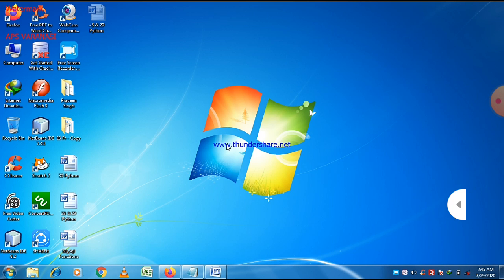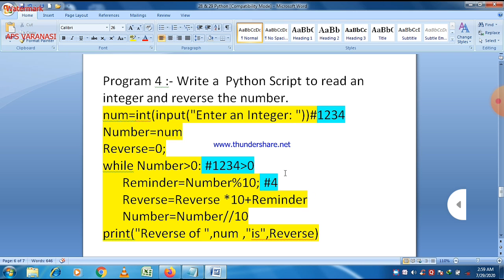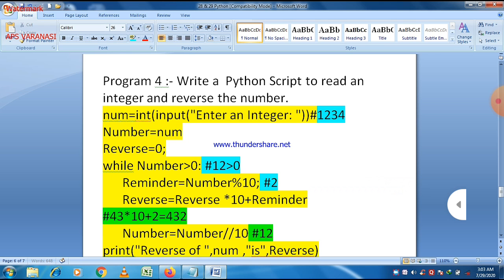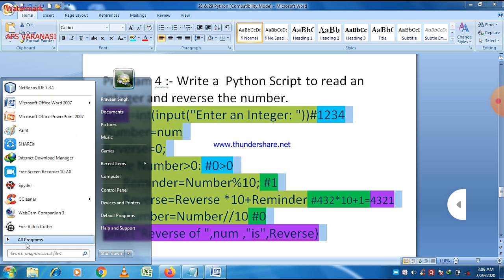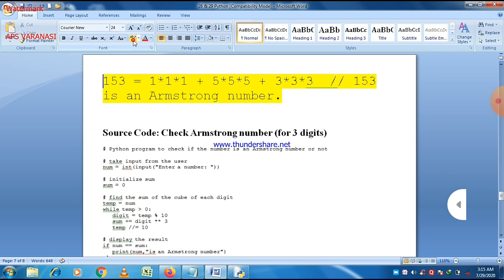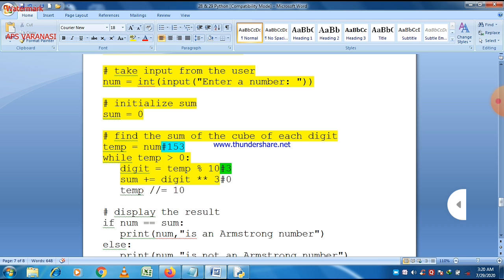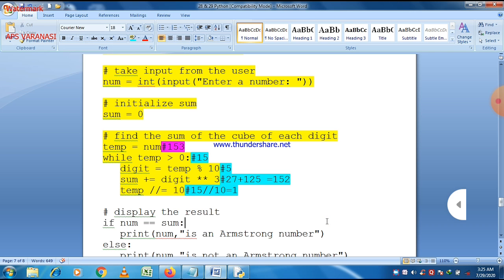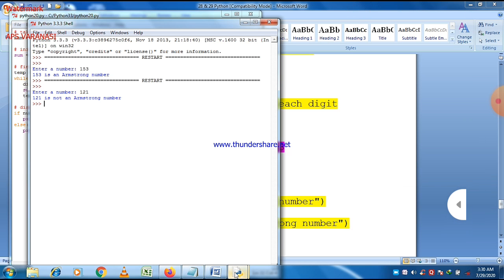Class XI Informatics Practices 30-07-2020 By Mr Praveen Singh Ch - Python Conditional statements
Ch - Python Conditional statements ( Program Armstrong number and Reverse of a number using loop )